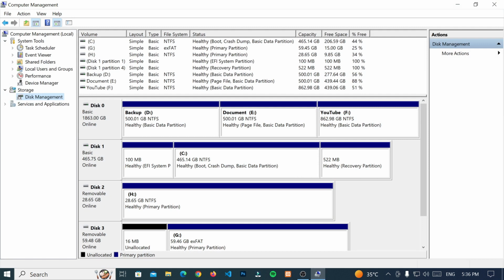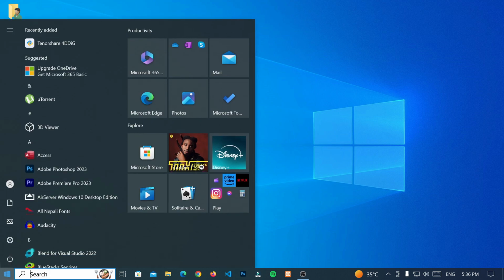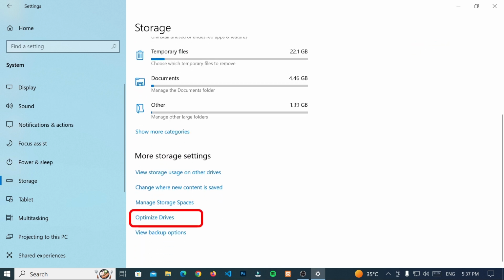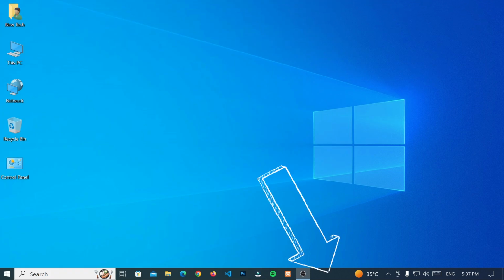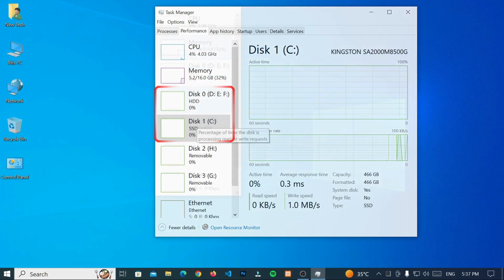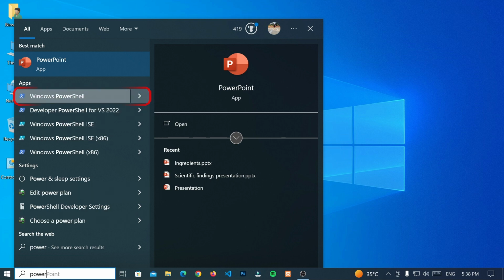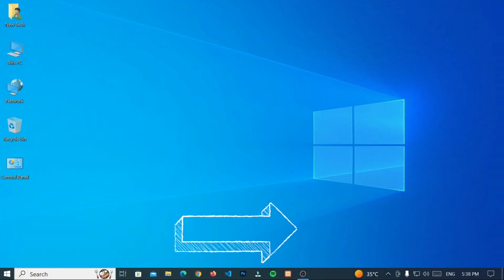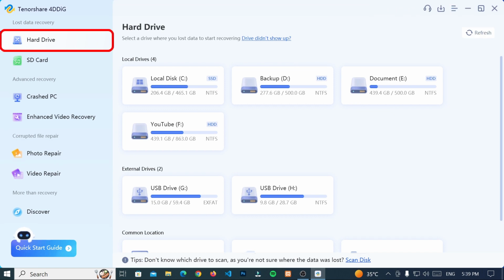(4 WAY) Check if your drive is SSD / HDD / USB Removable Disk || Media Type || Tenorshare 4DDiG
Check SSD, HDD, USB Removable Disk | SSD vs HDD Media type | 4DDiG Data Recovery, File Repair DLL Fixer

🙁 Are you unsure whether your computer's drive is an SSD (Solid State Drive) or an HDD (Hard Disk Drive)?

In this video, we'll show you four easy methods to identify your storage drive using Windows 10.

00:00​ - Intro
00:04 - SSD or HDD?
00:16 - Method 1: Using "Defragment and Optimize Drives"
01:03​ - Method 2: Using "Task Manager"
01:32​ - Method 3: Using "Windows PowerShell"
02:10​ - Method 4: Using "Tenorshare 4DDiG Data Recovery"
02:48 - Outro

Share the knowledge, experience, ideas, and skills you have.